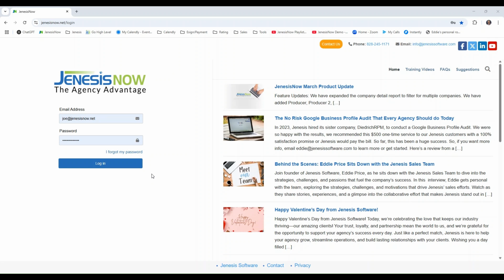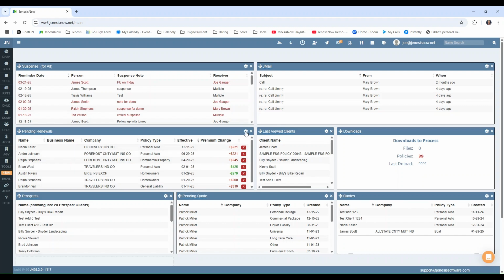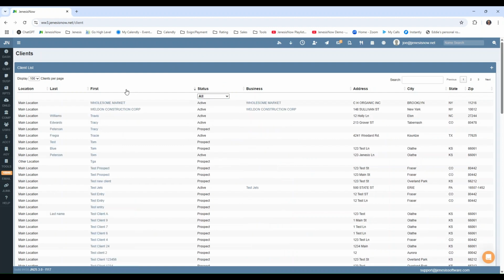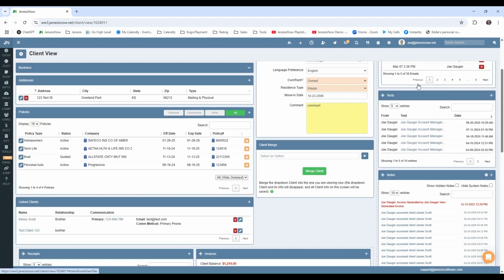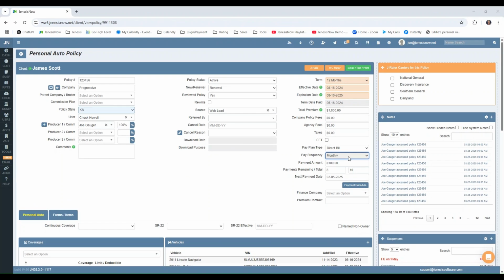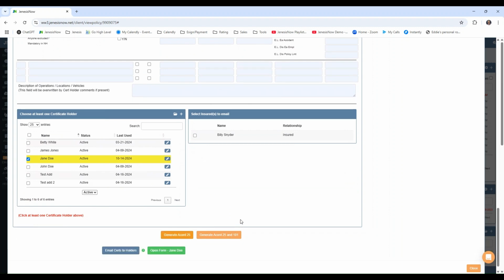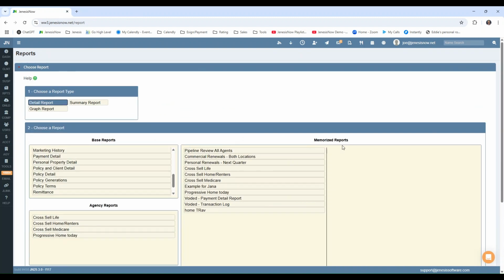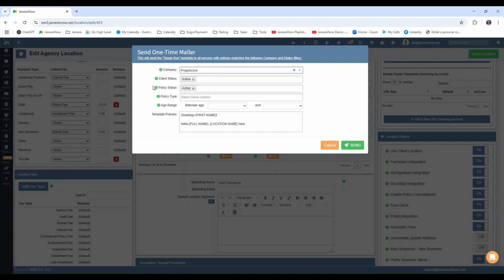JenesisNow Demo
Demo within JenesisNow

Jenesis insurance software for agents was thoughtfully designed to help insurance agents better serve clients while growing their agency. This video shows you how to use the software within JenesisNow. We're so happy to announce that this affordable insurance agency management system from jenesissoftware.com is constantly improving!

JenesisNow is a web-based, mobile-friendly agency management system designed for easy access and full customization. Upon signing in, users land on a customizable dashboard where they can rearrange, resize, and rename cards to fit their workflow. Key dashboard features include Suspense (task reminders), internal messaging through JMail, pending renewals with visual premium change indicators, recently accessed clients, carrier downloads, and sales pipeline tracking. Each card can be filtered by parameters like urgency, policy type, or assigned user, making it highly adaptable to specific needs. Users can search for clients, use advanced search options, and manage a full client list with filtering and sorting tools.

Client profiles in JenesisNow have many features. Users can add individuals, businesses, addresses, policies, and proposals, all with the ability to toggle between personal and commercial lines. Profiles include built-in email and texting tools, complete with templates, attachments, and two-way communication history. Unlimited data storage is included, with flexible document upload options. Notes and suspense's can be marked as critical and easily linked to media or policies. Policy screens have a consistent layout and allow for comprehensive data tracking, including coverage details and VIN lookups. JenesisNow also supports manual or automatic policy updates via carrier downloads, with version history available for reference.